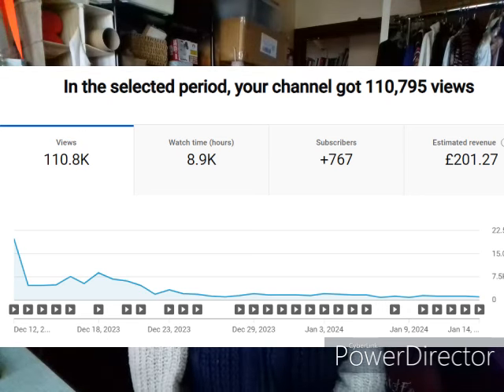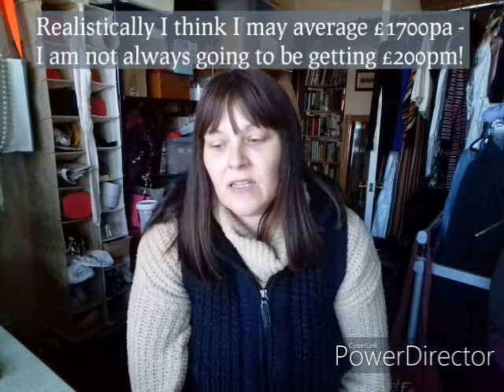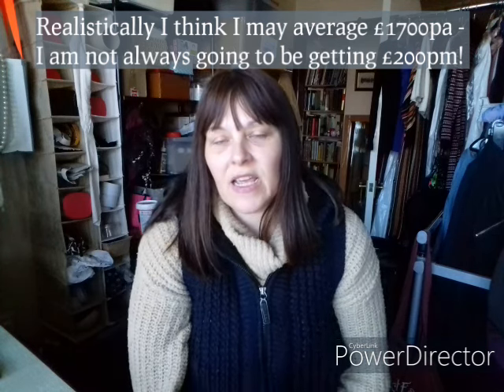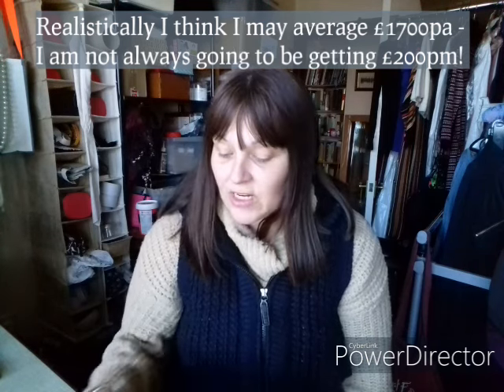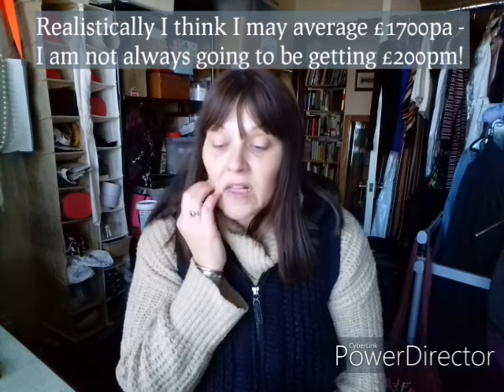My First Month Monestised On YouTube - How Much Did I Earn?